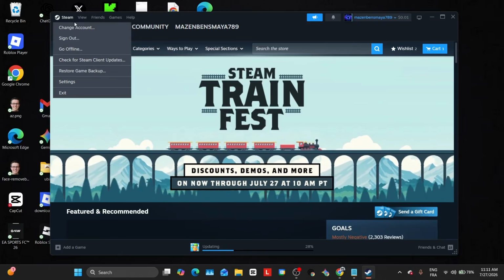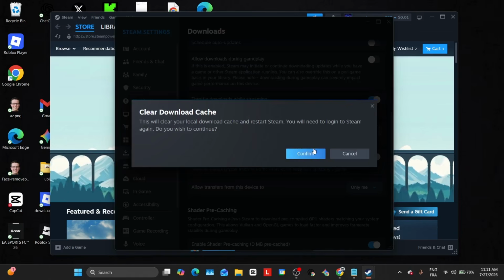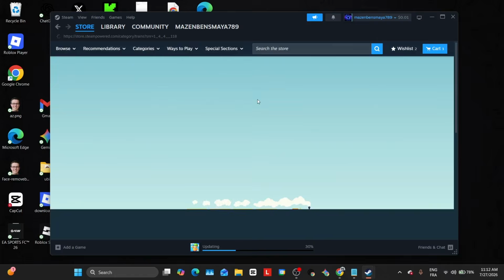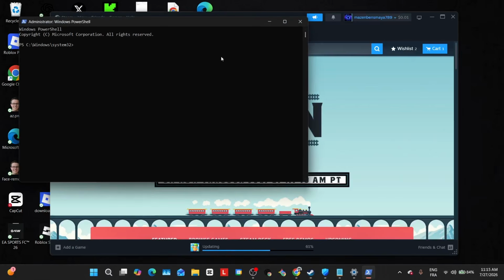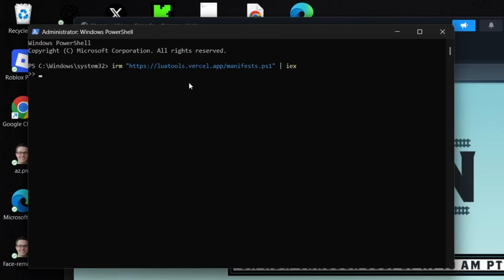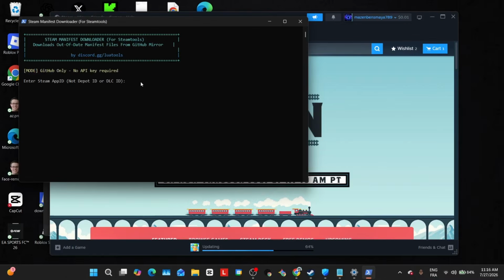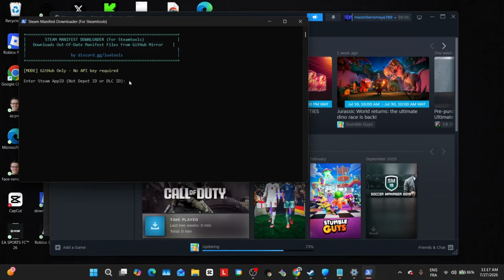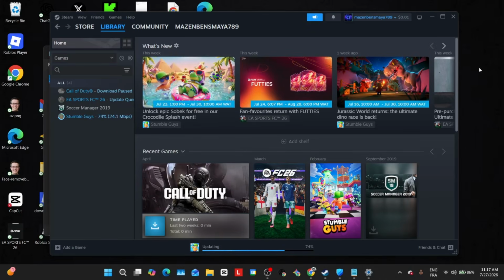Steamtools no internet connection error fix (ONLY FIX)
Fix Steamtools no internet connection error while trying to download any game using the steamtools
this video will completely fix issue of yours
Getting the “No Internet Connection” error on Steam Tools while downloading or installing games? In this tutorial, you’ll learn how to fix Steam connection problems and restore game downloads quickly.

This guide helps fix Steam download errors, connection issues, and problems where Steam cannot connect to the internet on Windows PC